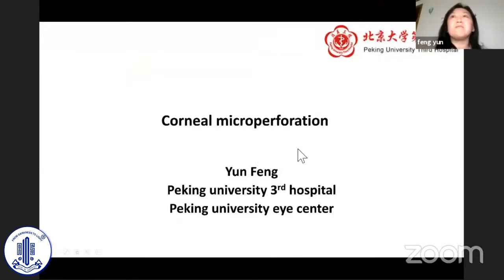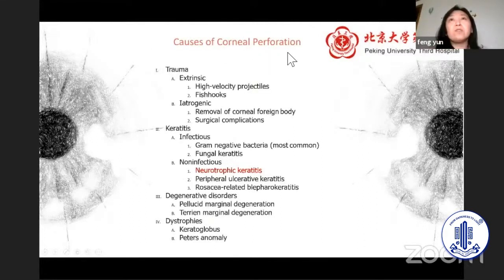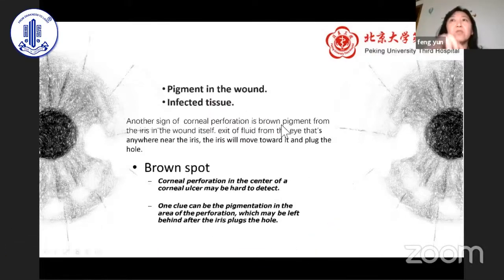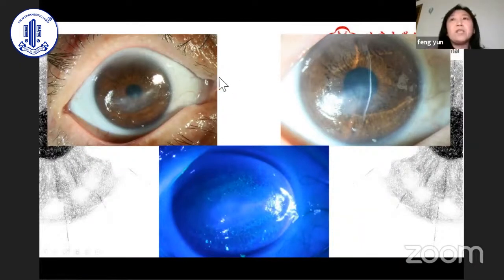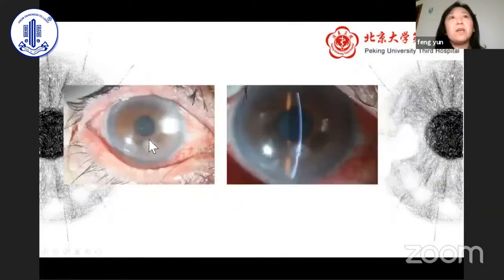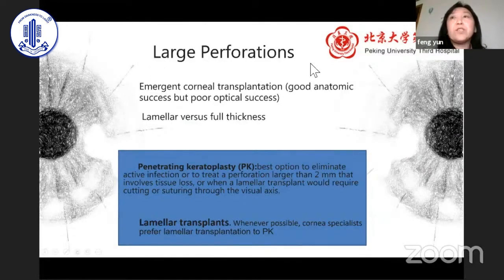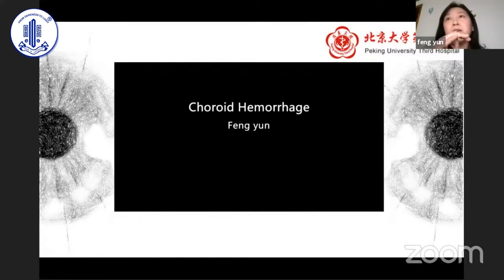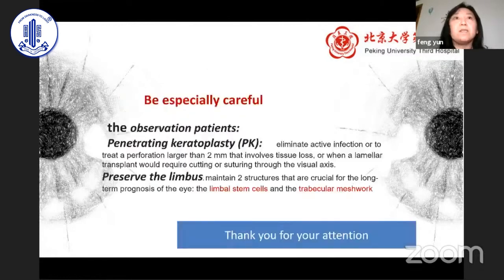Corneal Microperforation -Dr. Feng Yun